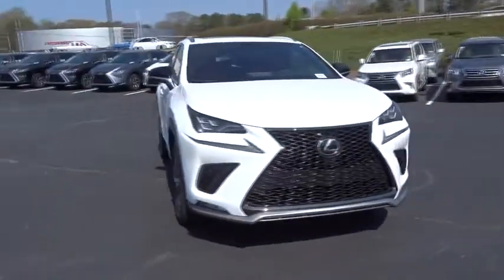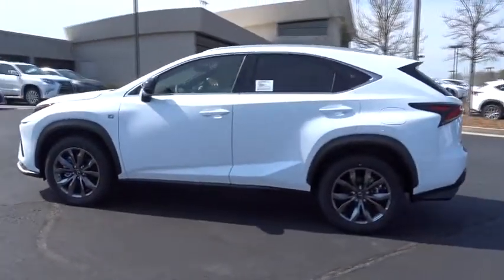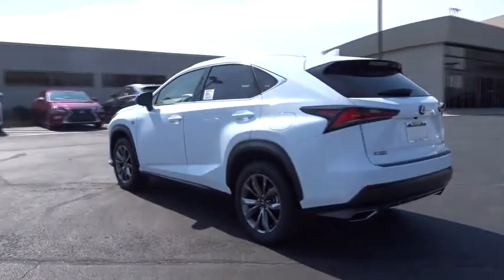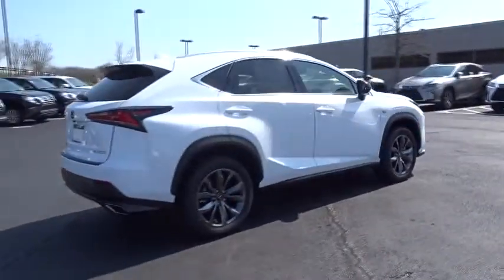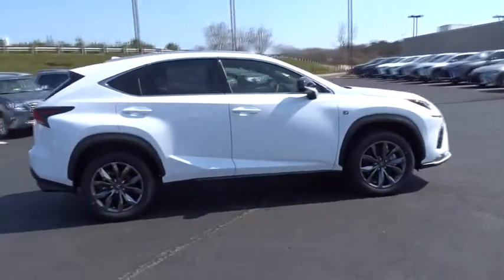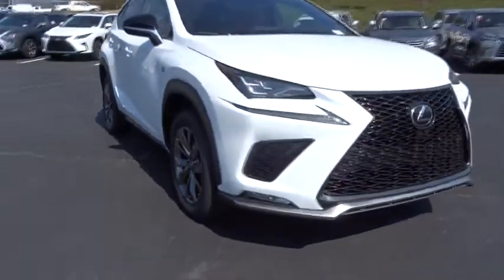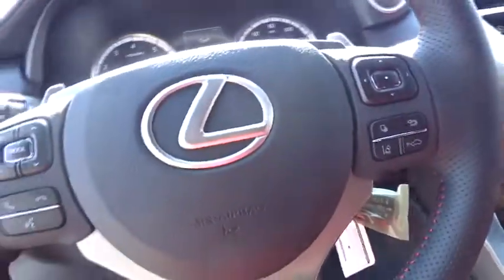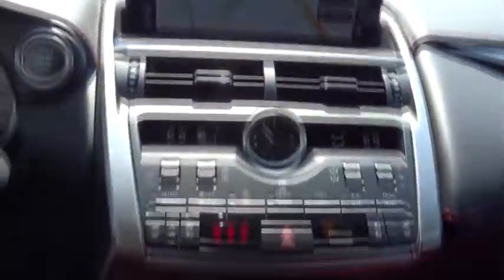2018 Lexus NX Atlanta, Brookhaven, Dunwoody, Decatur, Sandy Springs, GA 218722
Ultra White New 2018 Lexus NX available in Atlanta, Georgia at Lexus of Atlanta. Servicing the Brookhaven, Dunwoody, Decatur, Sandy Springs, GA area.
2018 Lexus NX NX 300 F Sport - Stock#: 218722 - VIN#: JTJYARBZ5J2102980